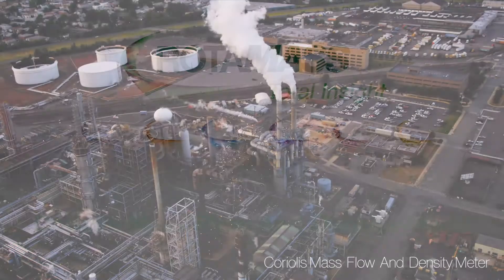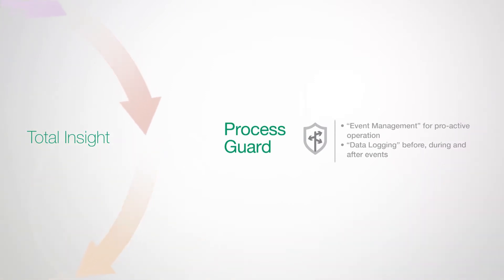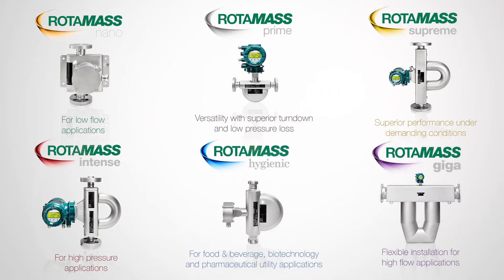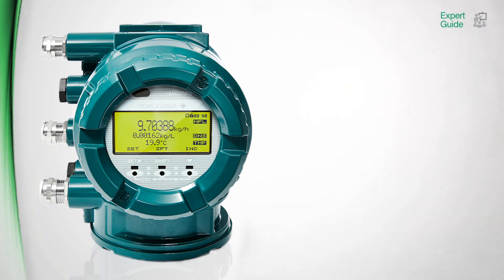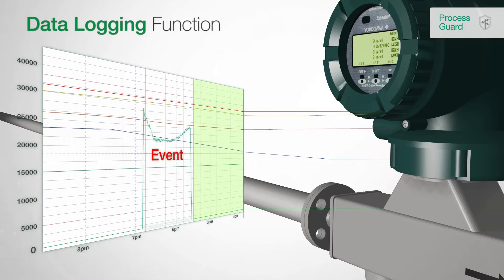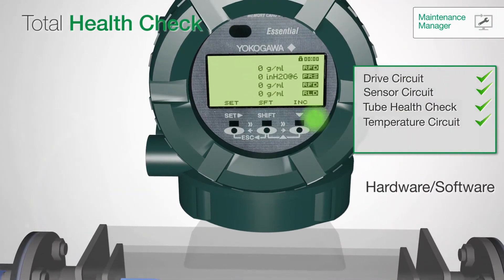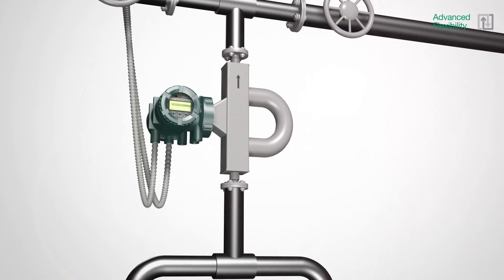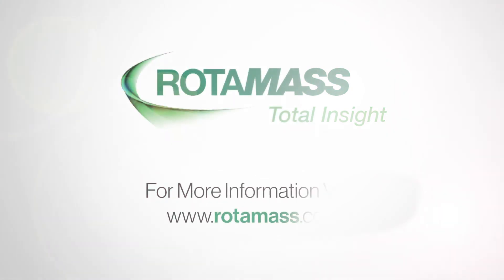ROTAMASS: Total Insight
ROTAMASS is the integral and remote type Coriolis Mass Flow Meter. Both types have highly refined digital signal processing electronics, so that accurate and stable mass flow measurement is achieved.

It is the most technologically advanced mass flow meter yet. By combining the superior design of the application specific flow sensor and transmitters with the Total Insight philosophy and functionality, the flexibility of the ROTAMASS to adapt to changing  requirements guarantees performance throughout the lifecycle of the process measurement.